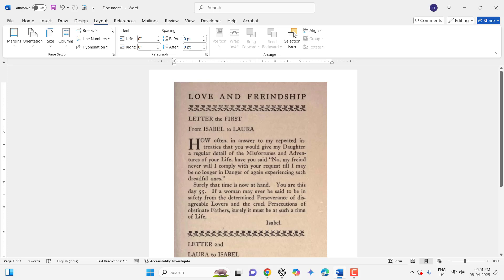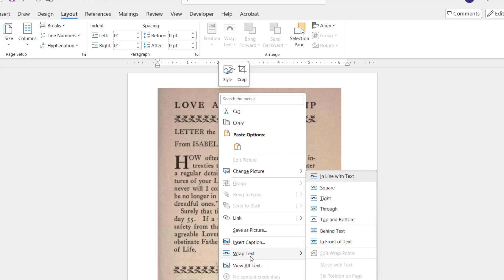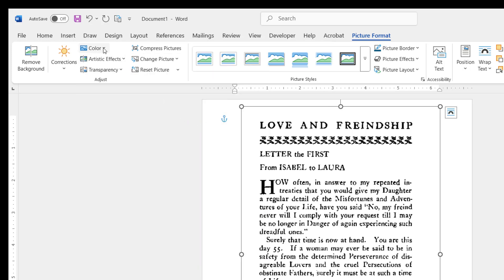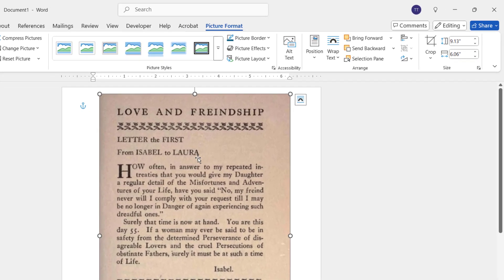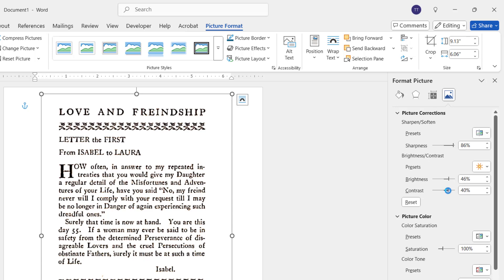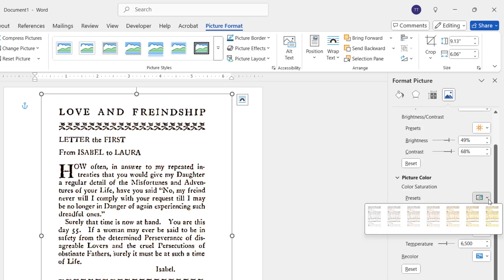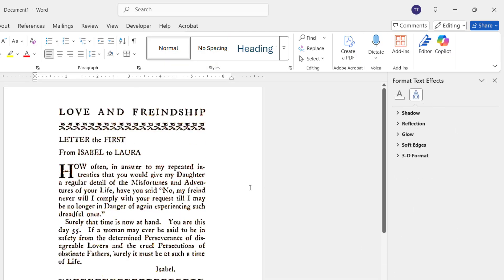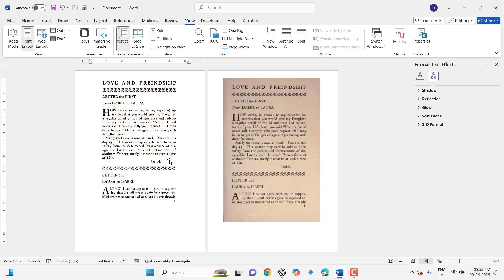Easy Way to Remove Clear Scanned Image Background in MS Word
Looking for an Easy Way to Remove/Clear Scanned Image Background in MS Word? In this tutorial, you'll learn a quick and effective method to remove the background from scanned or transparent images directly within Microsoft Word—no extra software needed! Whether you're working on a school project, document design, or just cleaning up images for a professional look, this step-by-step guide will help you get it done easily. Perfect for beginners and anyone who wants to enhance their productivity in Word. Watch till the end to see how to make your documents look clean and polished using built-in Word tools!

Easy Way to Remove Background from Scanned Images in MS Word, How to Remove Background from a Scanned Image in MS Word, Remove Clear Scanned Image Background in Microsoft Word – Step-by-Step Guide, how to restore old image in ms word, Remove Background from a Scanned or Transparent Image, remove image background without using any software, remove image photo picture background color in ms word, how to replace change image background, ms word tips & tricks, best app to remove image background